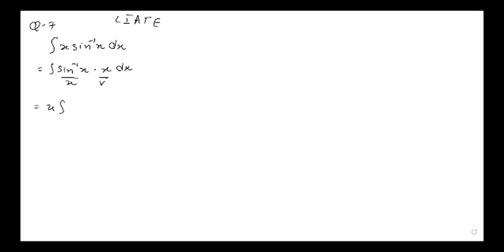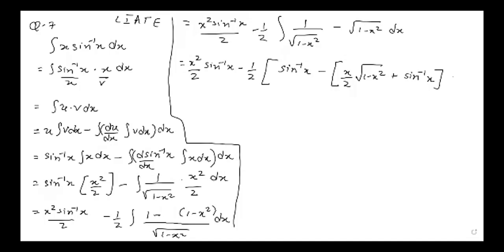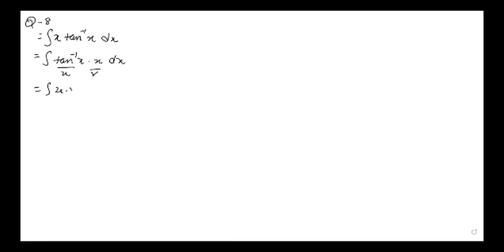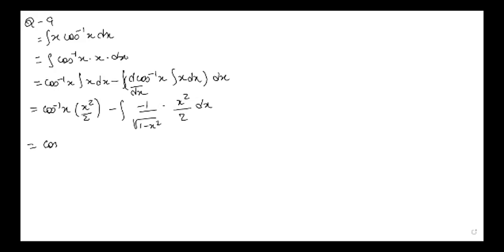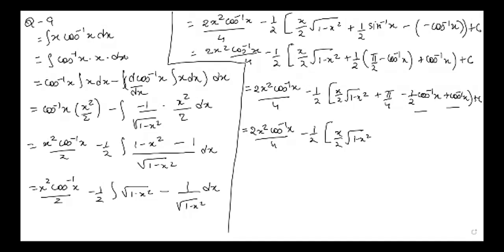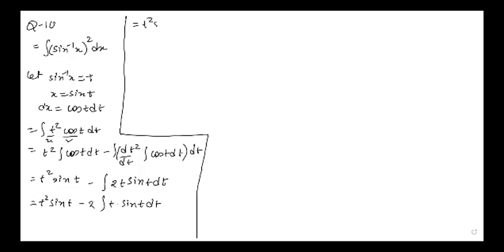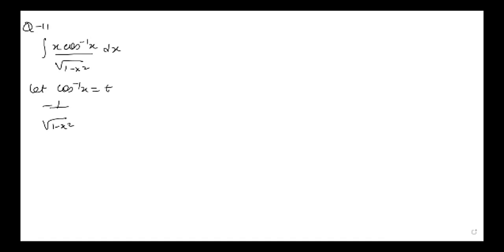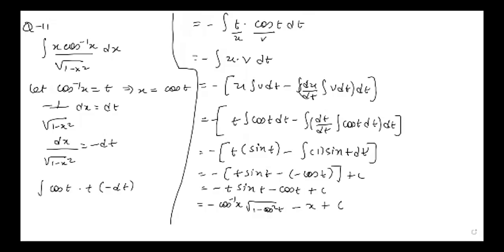STD 12 SCI EM MATHS CHAPTER 7